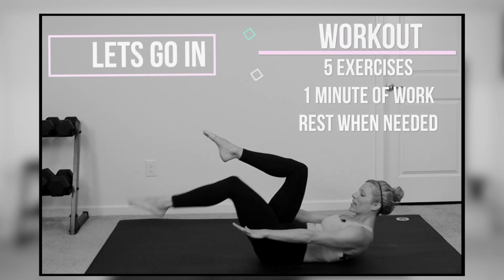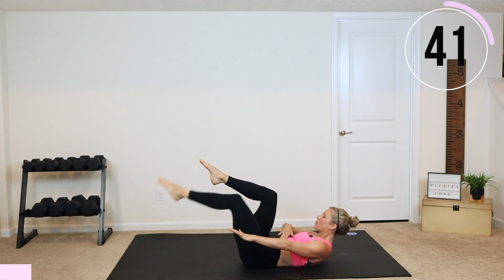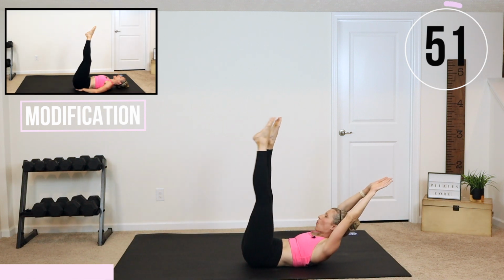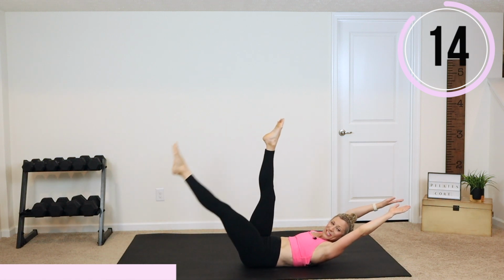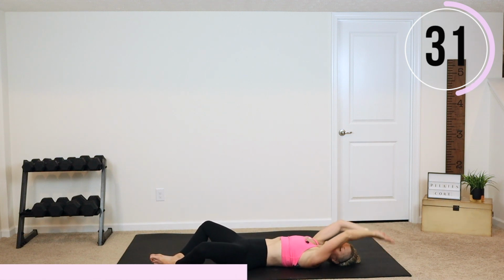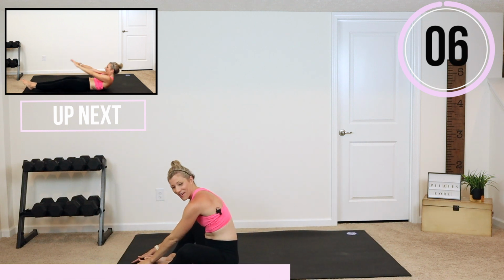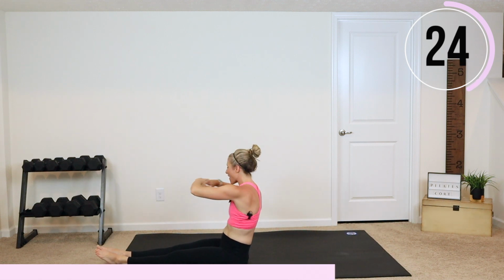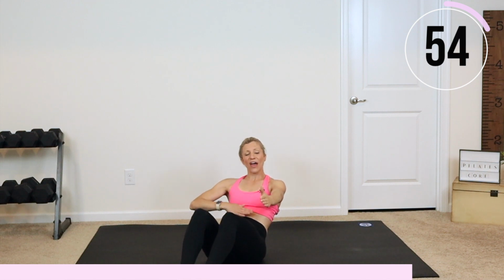5 Minute Ab Workout | Mat Pilates Ab workout for a Flat Tummy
Tighten, tone and flatten your belly with this quick and effective 5 minute mat pilates abs and core workout.  This low impact, strengthening and toning pilates core workout will take you through 5 exercises with no rest for the perfect pilates flow. This low impact, apartment friendly abs, obliques and lower back routine will tone and tighten the belly in 5 minutes.  Each exercise (NO REPEATS, NO EQUIPMENT) is wrist friendly and you will feel the burn in your abs and see results with commitment.  Do this 5 minutes abs burner anywhere! (Vacation, at home, college, at the park or on your lunch break!)

Exercises:
1. Crunch toe taps
2. Single straight leg stretch
3. Butterfly sit up
4. Roll up with twist
5. Boat

Hi Guys! I’m Melissa, a wife and mom of three little ones, with a true passion for fitness and a love of good food.  I have a degree in Exercise Physiology and am a certified NSCA Strength and Conditioning Coach, ACE Certified Personal Trainer, Group Fitness Instructor and Fitness Nutrition Specialist.

I use my background, knowledge and experience to lead you through workouts that are short but highly effective and filled with variety to keep you engaged and wanting more.  My goal is to make you find time in your busy schedule to workout, enjoy it and get results.

As a wife and mom of three little ones, a true food lover and a fitness professional my goal is to share recipes that are healthy and delicious and work well for our family. I hope you can find some that you and your family enjoy.

All information provided by Melissa Capriotti is for educational and/or entertainment purposes only. No information is to be taken as medical or other health advice pertaining to any individual’s specific health or medical condition.  Consult your physician before participating in any physical activity or recommendations found in the content provided by Melissa Capriotti. The use of content provided by Melissa Capriotti is at your own risk.  Melissa Capriotti is not responsible or liable for any injury sustained as a result of using the content in this video or any video provided by Melissa Capriotti.

❤️ Melissa